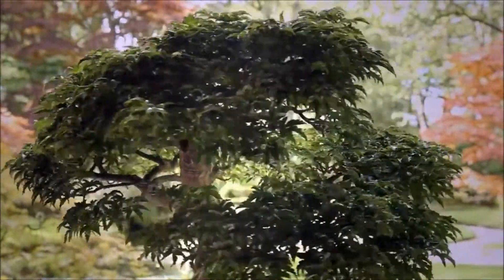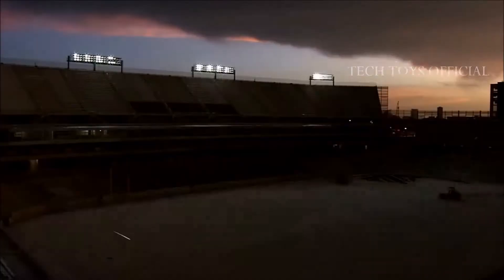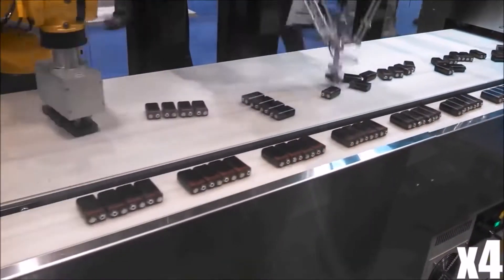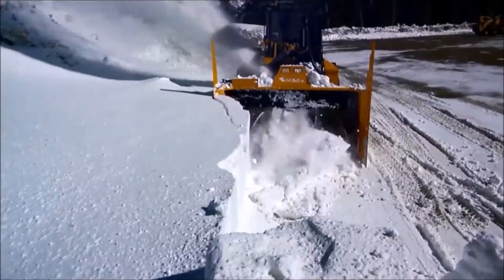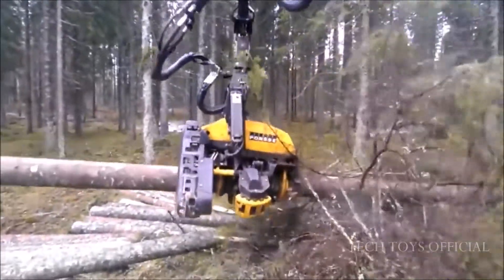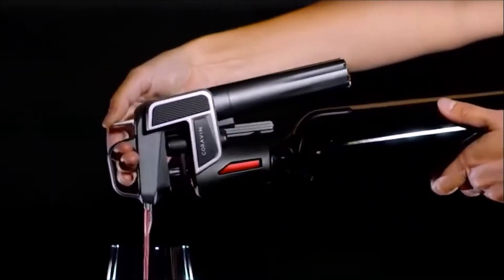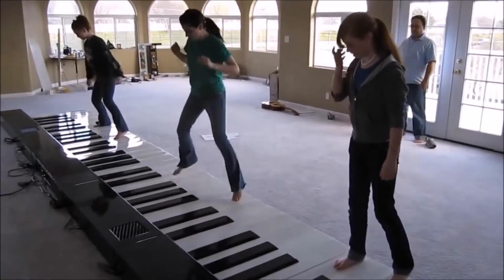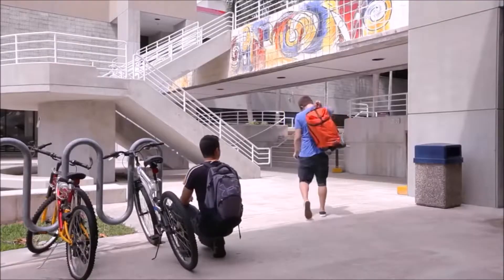Incredible Ideas for Products (Series-1) (Part-1) | Amazing Product Ideas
Top 100 Incredible Ideas for Products. Must See all.
Get these ideas and do something new...